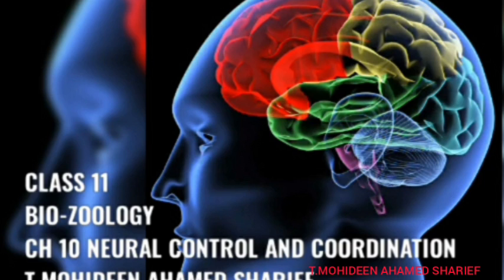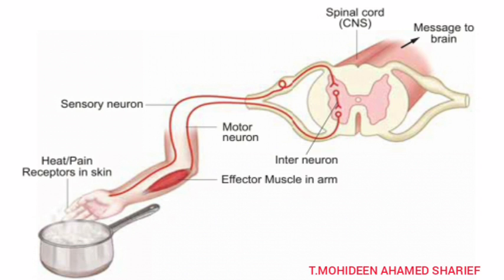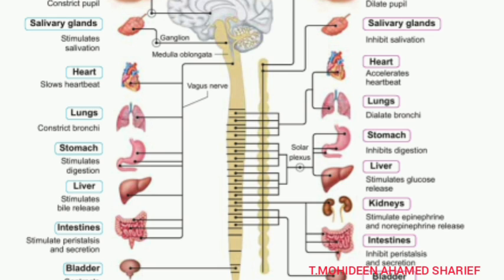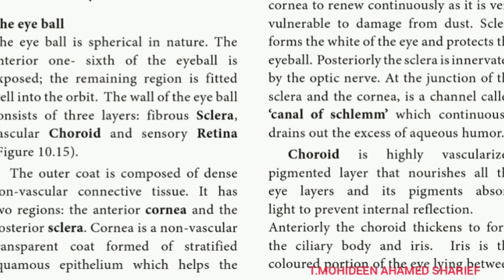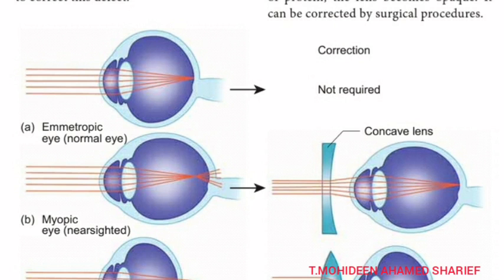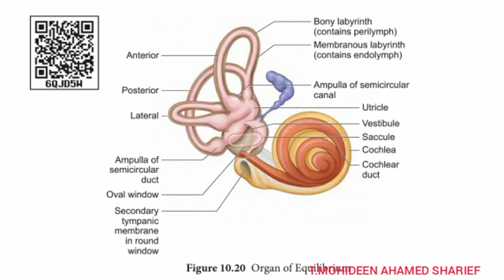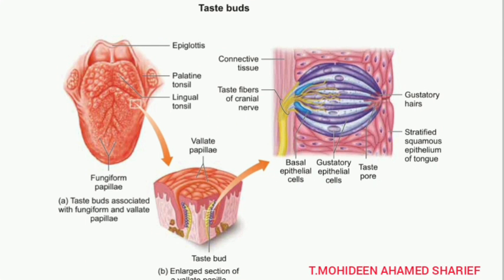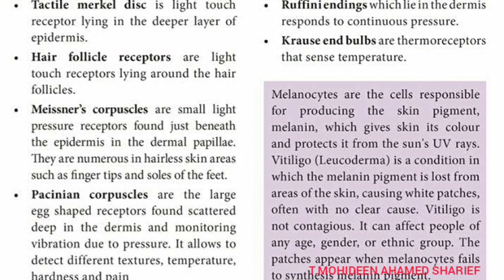CLASS 11 BIO-ZOOLOGY CH 10 NEURAL CONTROL AND COORDINATION part 2